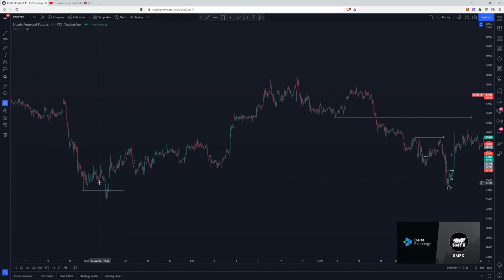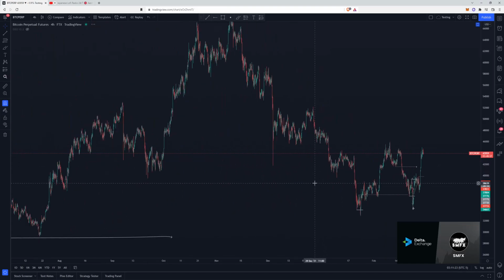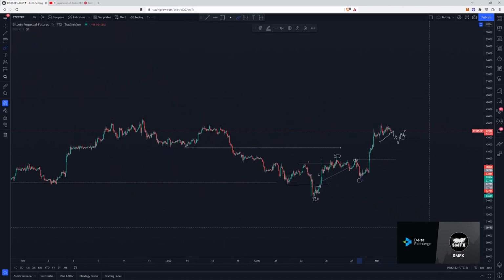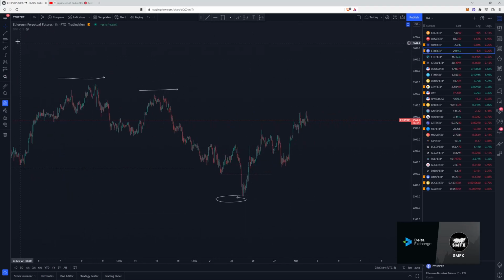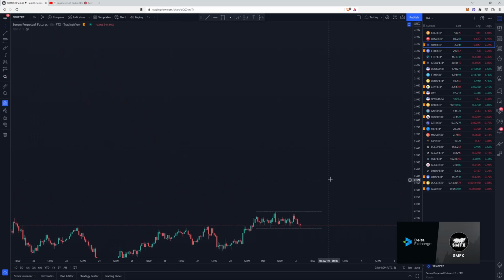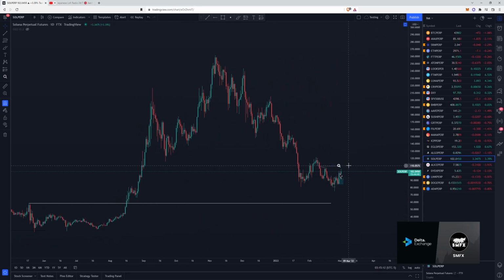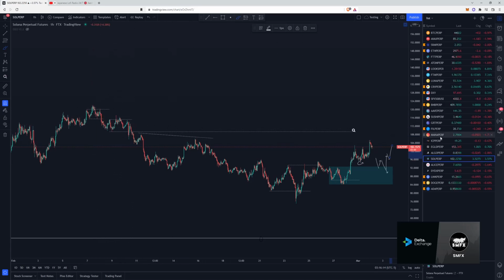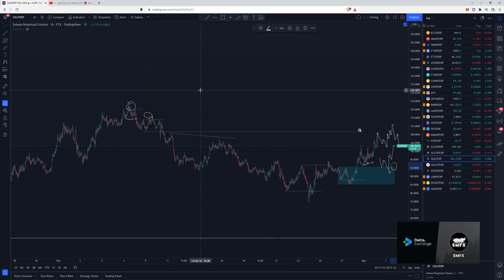Crypto, Coffee and LoFi EP 72 | SELL UR HOUSE & UR GRANDMA BUY PONZI TOKENS